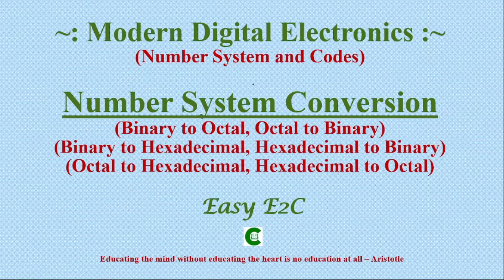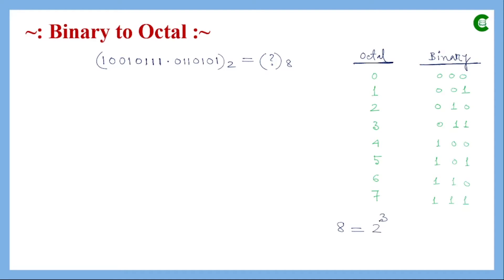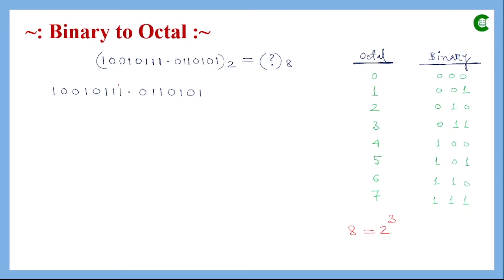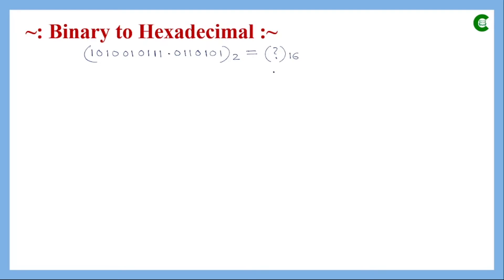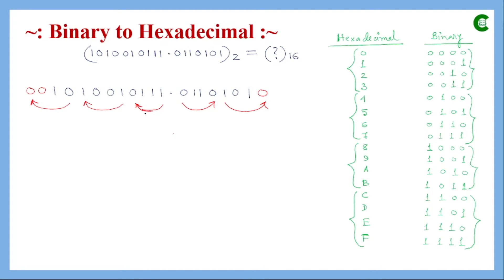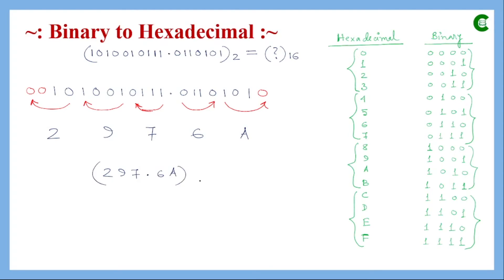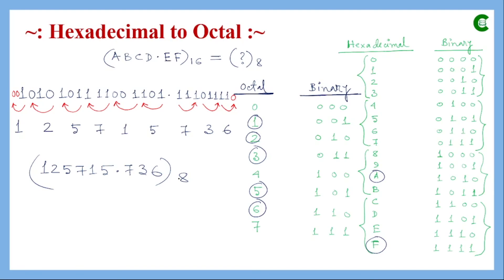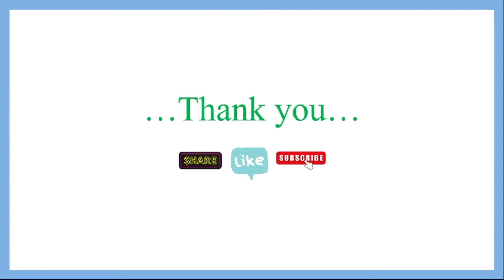Number System Conversion | Hexadecimal to Octal | Hexadecimal to Binary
In this class, techniques of number system conversion in digital electronics have been explained clearly with examples.

Binary to Octal
Number system conversion shortcut tricks
Number system in computer system
Number system conversion in computer
Number system conversion class 11 computer science
Number system conversion in engineering